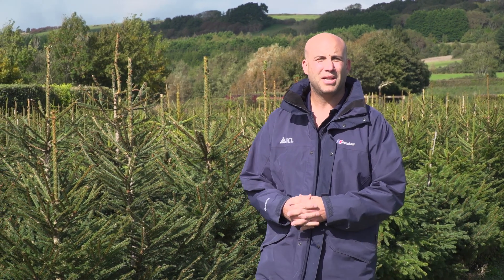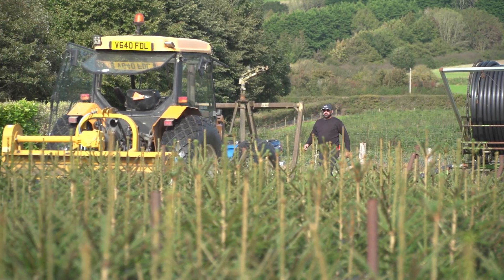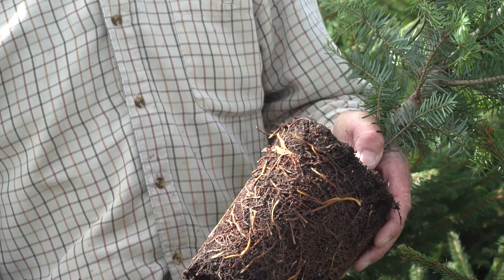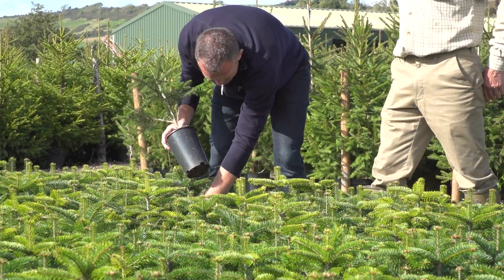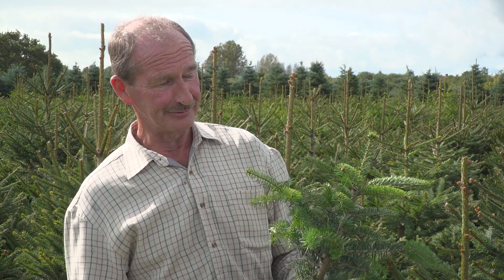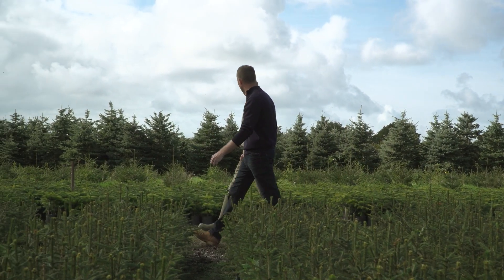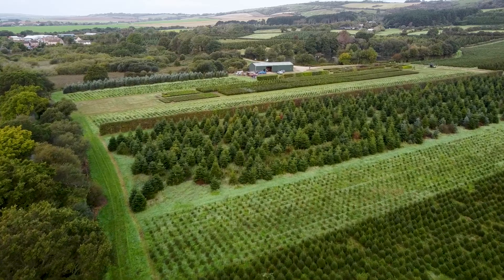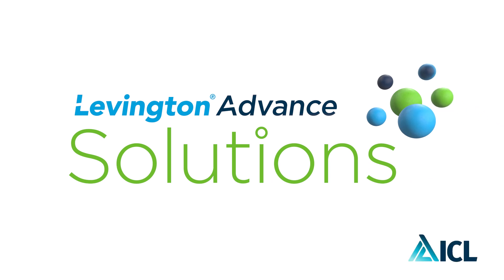Growing sustainably on Thompson's Farm with Levington Advance Solutions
ICL visited Thompson's Farm on the Isle of Wight to look at their containerised Christmas trees whilst working with farm manager Peter Alexander to grow them in a more sustainable way using Levington Advanced Solutions.